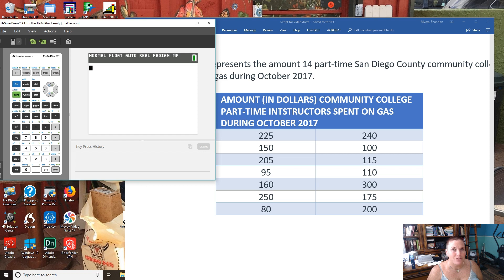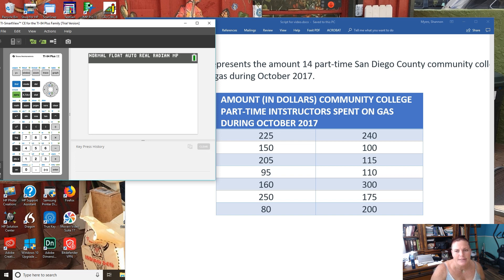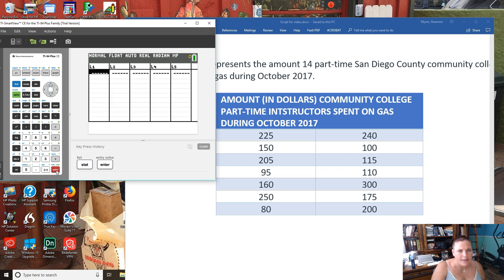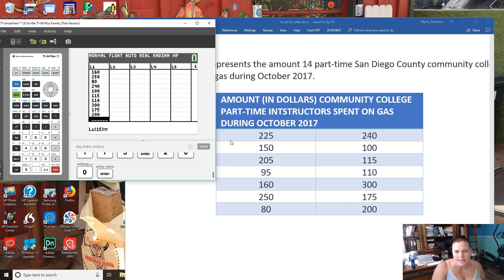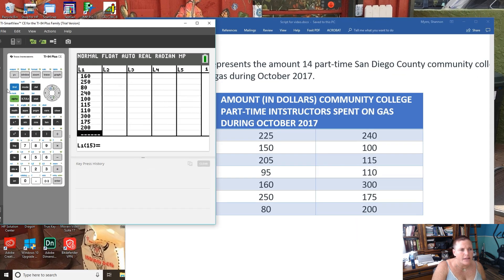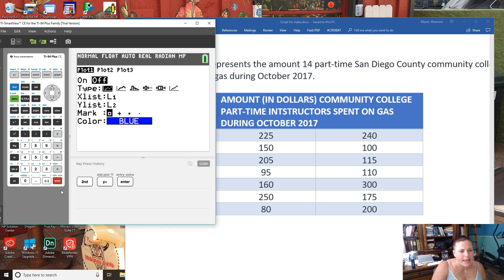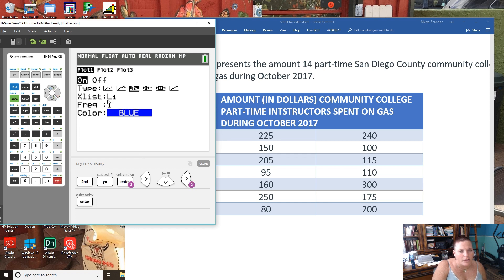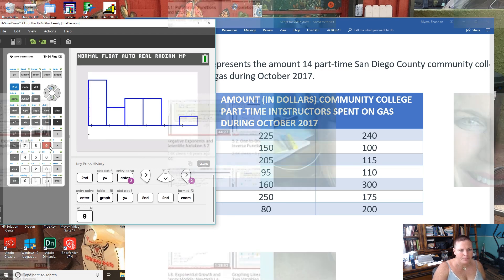Constructing Histograms Using the TI-84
This video illustrates how to construct a histogram using the TI-84 graphing calculator. The class width used is the default used by the calculator.